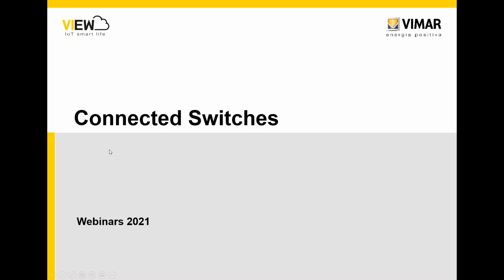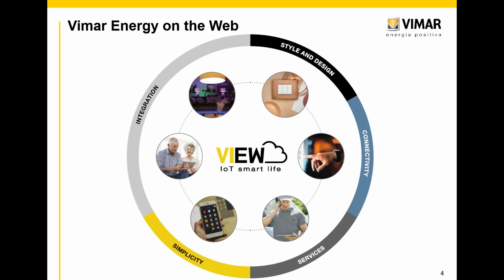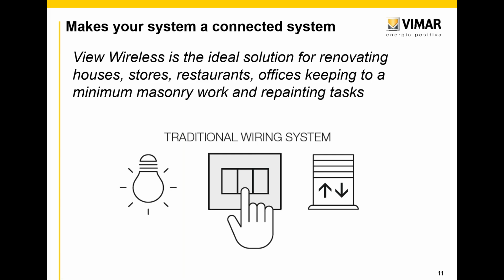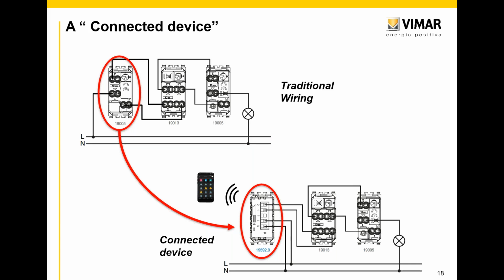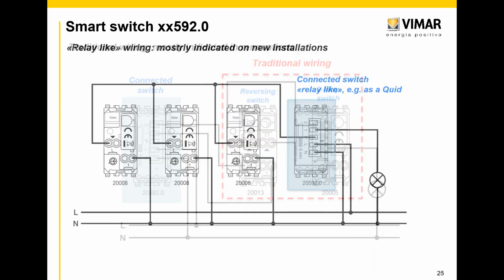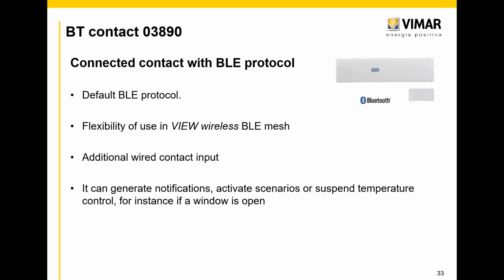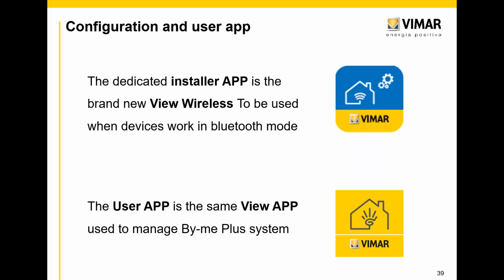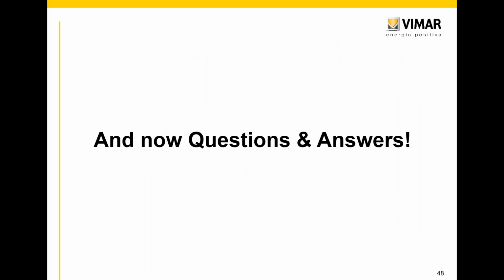View Wireless "Connecte Installation" english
View Wireless "Connecte Installation" english VIMAR